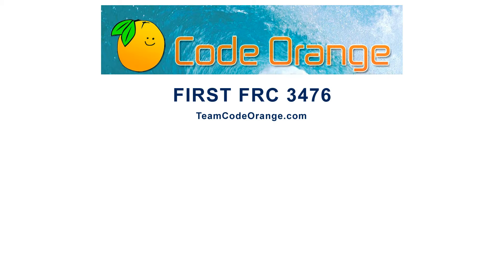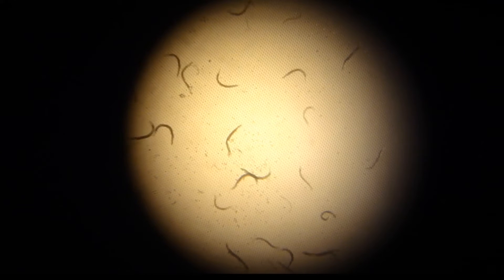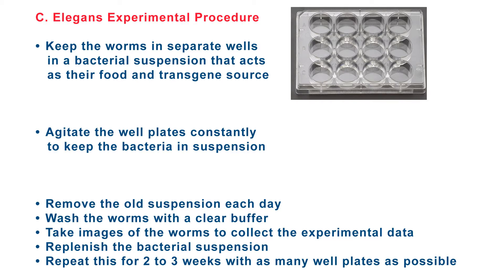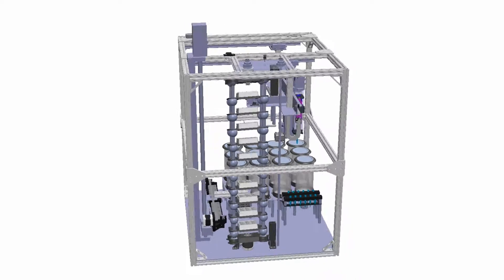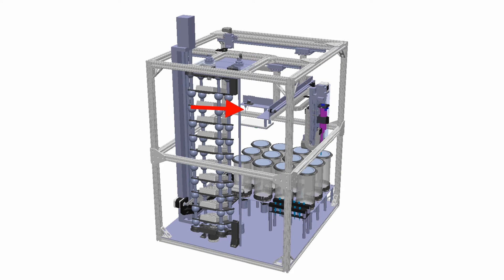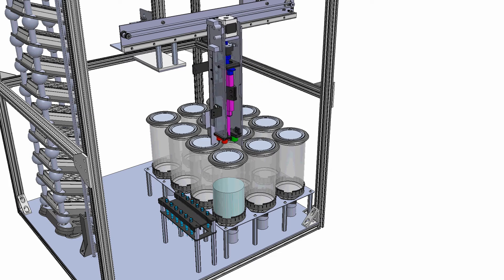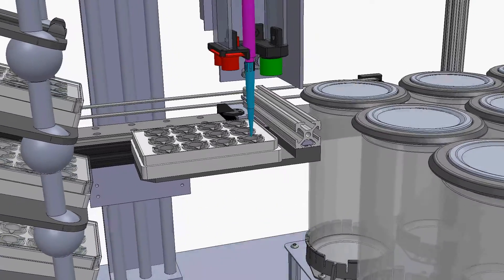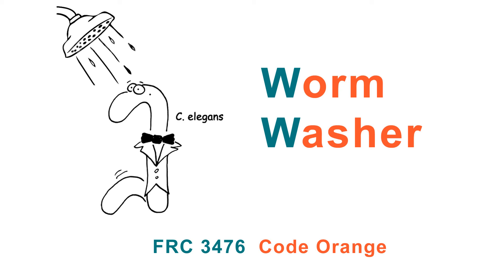FRC 3476 Worm Washer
Code Orange Worm Washer

Our invention is a robotic system for conducting experiments on the Caenorhabditis elegans ("worm"). This worm is widely used in biological research worldwide because it is a simple organism that can be easily transformed with transgenes and the first animal to have its entire genome sequenced. We designed our system to assist The Cinquin Lab at UCI in its gene modification experiments essential to its cell regulation studies. Our system replaces its labor-intensive manual process, thereby saving countless man-hours and providing significantly higher throughput. This innovation has the potential to expedite and transform all worm-related biological research worldwide.